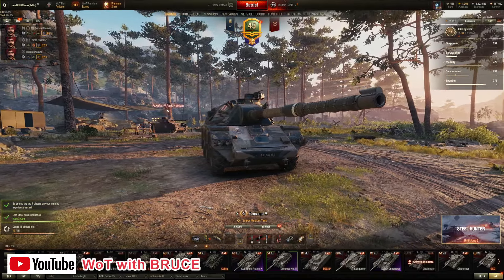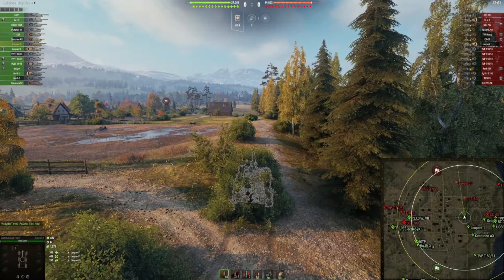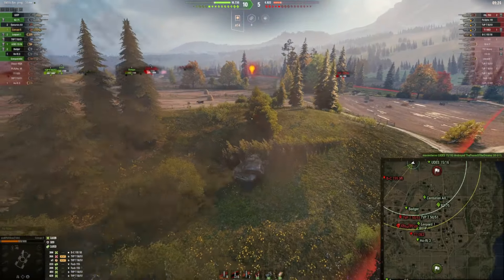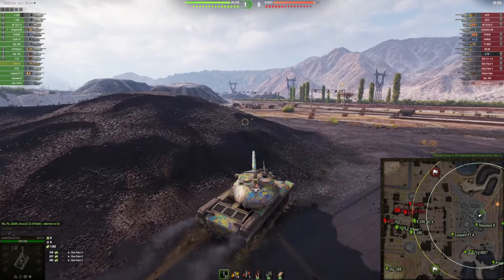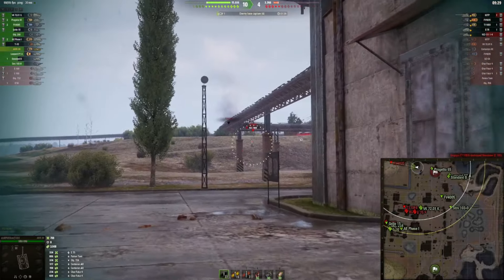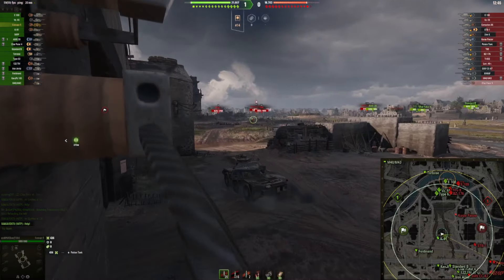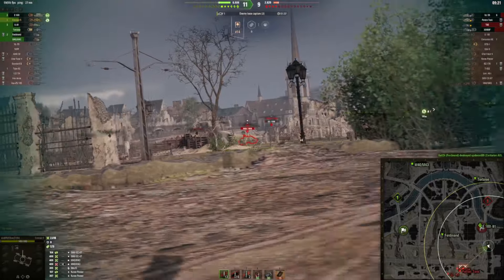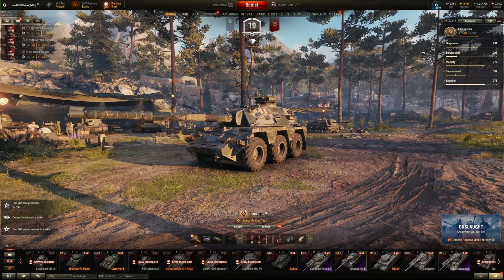Using spotting built can make the difference | WoT with BRUCE | World of Tanks Gameplay and Reviews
In this video, I showcase how you can transforme your medium tank into a medium-light-hybrid. Sometimes, using a spotting built can make the difference in World of Tanks and get you decent results.